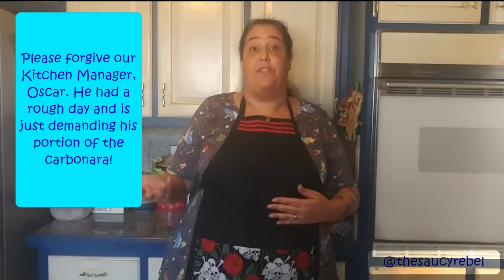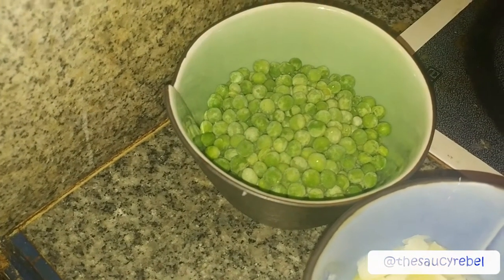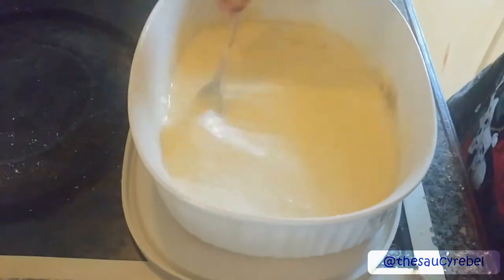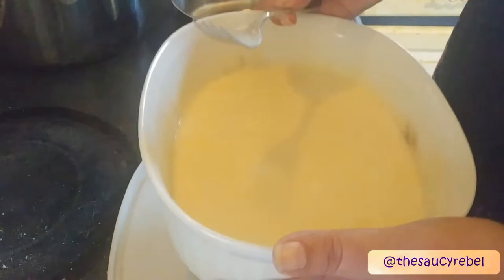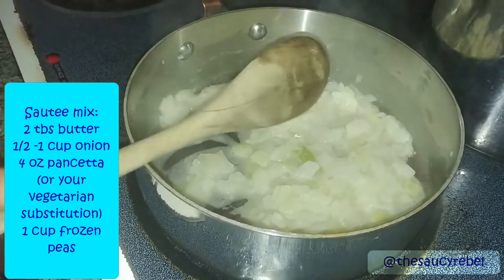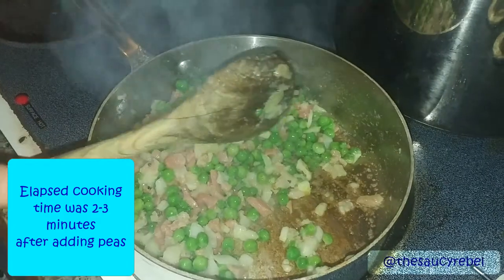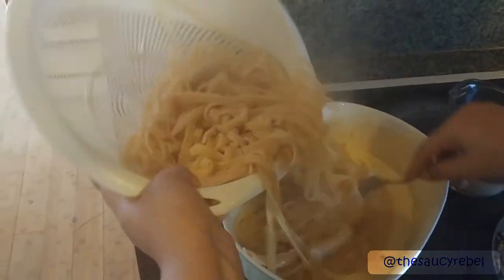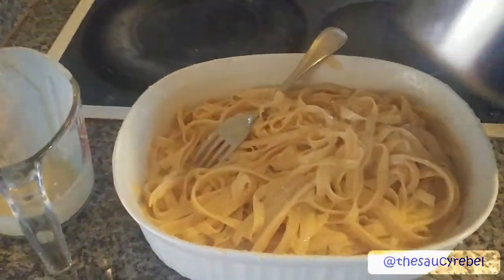Lesson 3: Pasta carbonara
The saucy rebel teaches pasta carbonara, an easy dinner that comes together in 15 minutes! A vegetarian version is also available.
This how-to cooking video shows each step along with tips and tricks on how to make your own delicious pasta carbonara at home
Full ingredient lists for both versions can be found on facebook at The Saucy Rebel page.
Beginner cooks need not be afraid! I explain every term and show you details of how each step should look.
Follow our channel for Rebel takes on classic dishes!
**This recipe can be prepared Gluten Free and Vegetarian